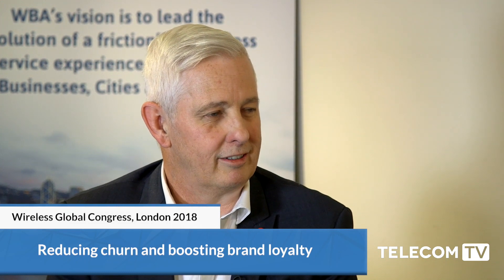Wi-Fi carrier roaming reduces subscriber churn and makes money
Wi-Fi carrier roaming does produce some additional revenues for service providers but, as Mark Carter, the Chief Product Officer at GlobalReach Technology observes, its primary benefit is in the avoidance and reduction of subscriber churn. SPs can leverage Wi-Fi carrier roaming to extend service platforms by working with other operators to add value in other territories and other vertical markets. This can boost brand loyalty and, as roaming barriers for LTE come down, can also help in the development of a more heterogeneous network view. Wi-Fi has a strong card to play in that game by providing service providers with lower cost transport services.

With the new network, SDN, NFV, the cloud and 5G what is needed is a management platform for the user experience and via it's authentication platform, GlobalReach helps SPs to tailor the authorisation they wish their customers to use. For example, not just via a password or Google or Facebook identity but extending it to loyalty programme overlaps which drive both brand capability and loyalty. As Mark Carter says, for there is an increasing service requirement to move away from apps. These days things need to be part of the bearer network and work seamlessly because what customers care about is the user experience, the content and the speed of load of that content. They don't need to appreciate the technology underpinning their experience, and why should they?

Filmed at Wireless Global Congress, London 2018